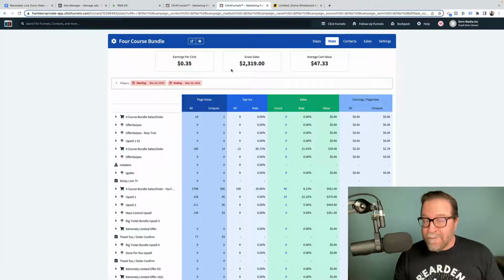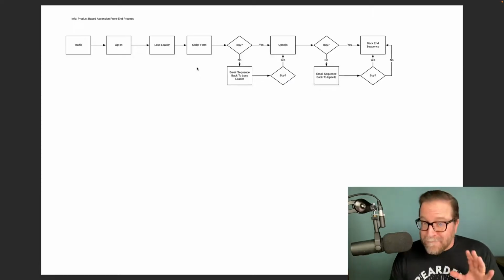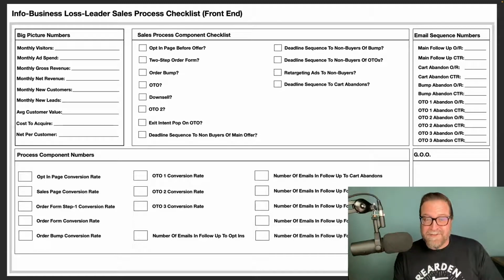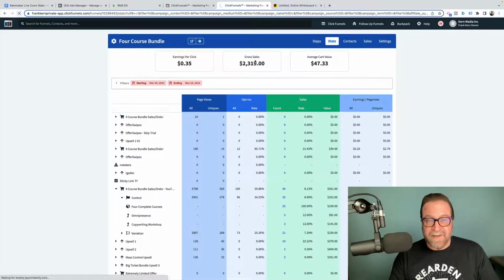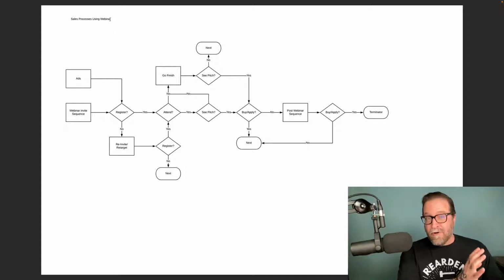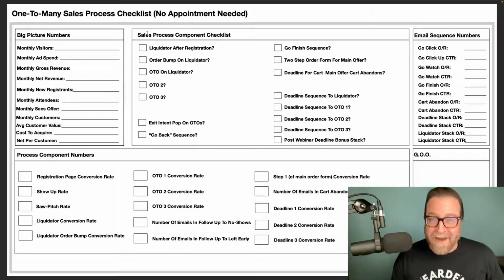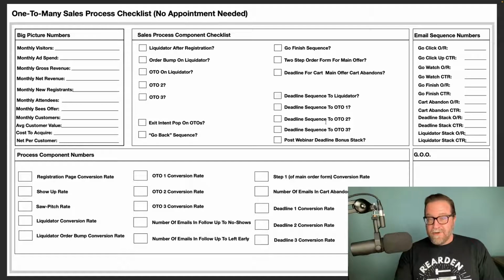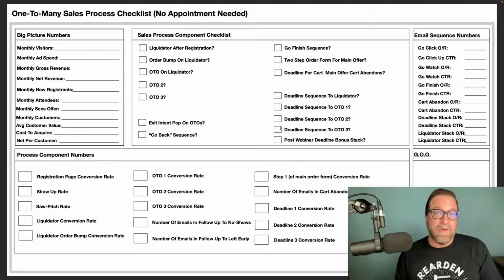[Download] Frank Kern - Rainmaker Certification Course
Download Frank Kern - Rainmaker Certification Course only $40 at Course24h.com